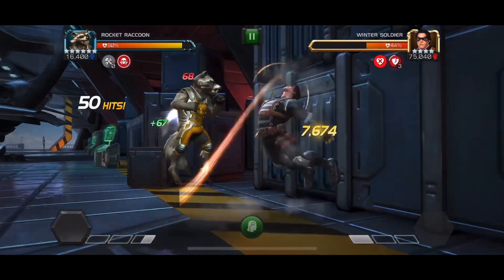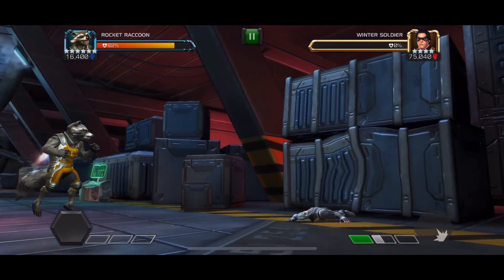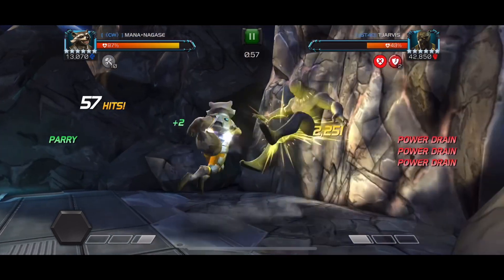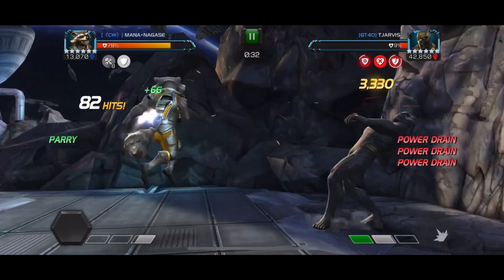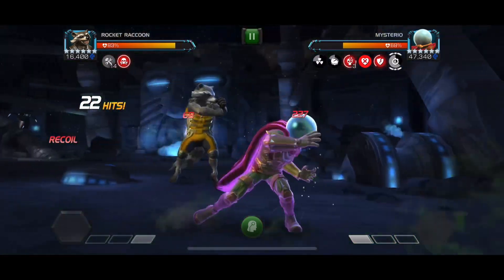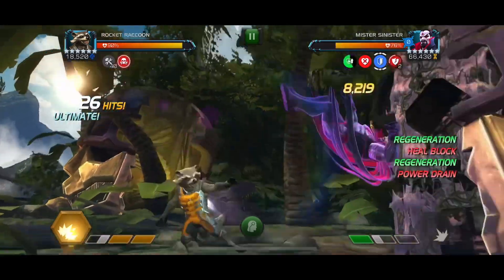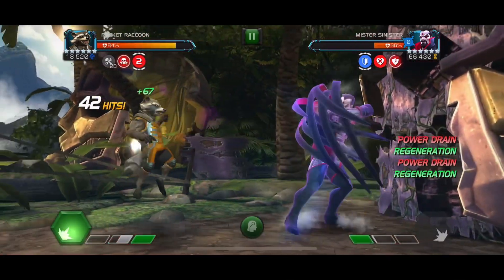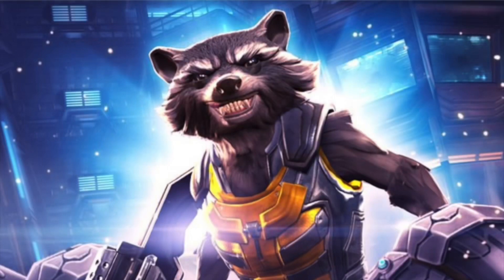Rocket Raccoon First Look: A Promising Buff!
I like him